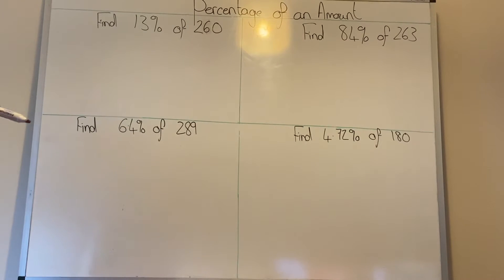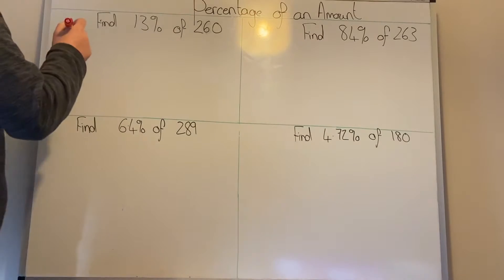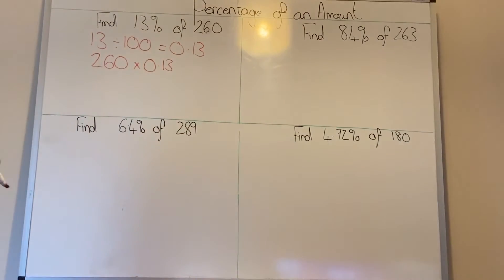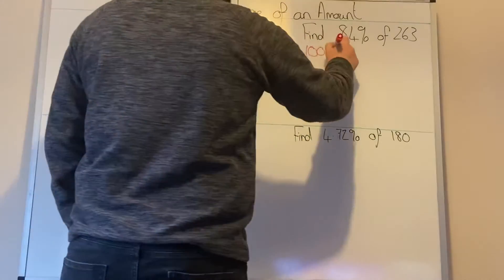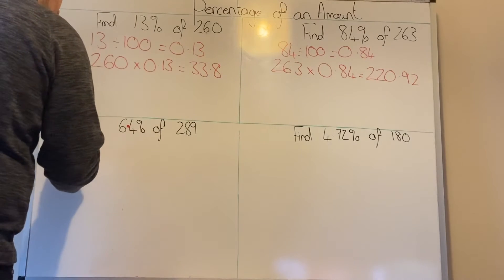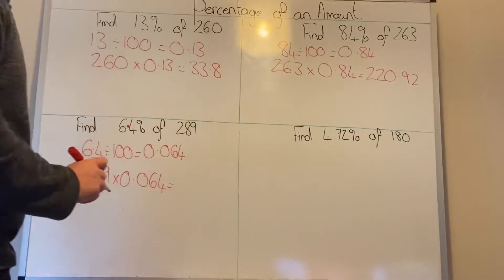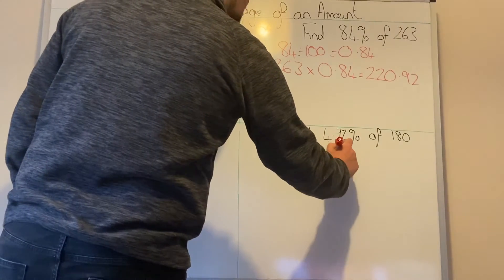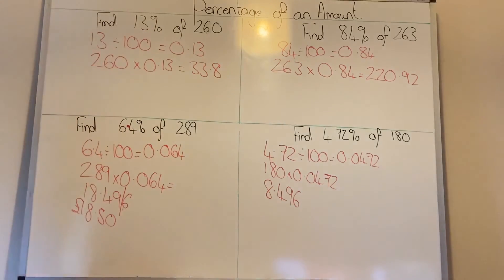Percentage of an amount - calculator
In this video, we follow on from what we were doing in the previous lesson except this time we learn the method with a calculator.